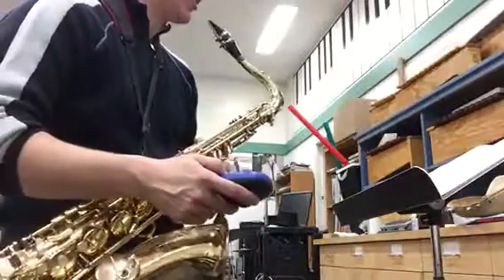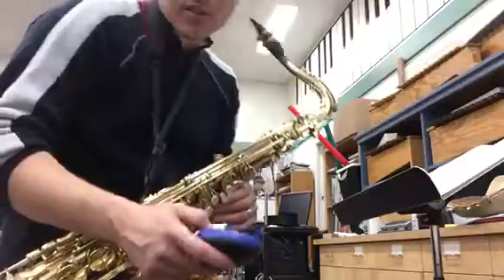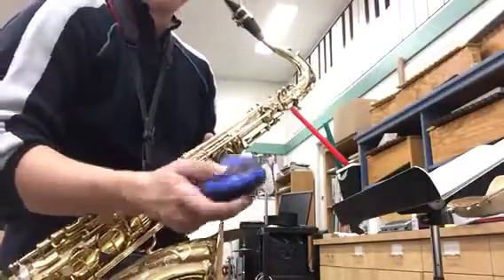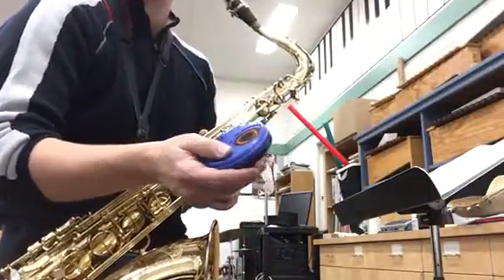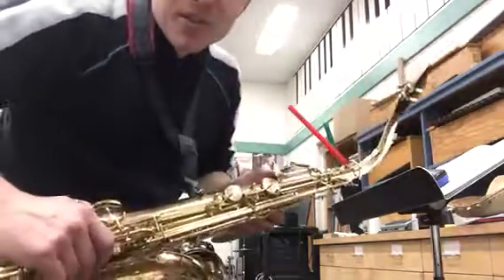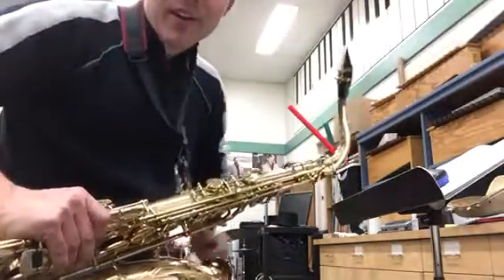Grade 8 - Pg 18 #72 Test